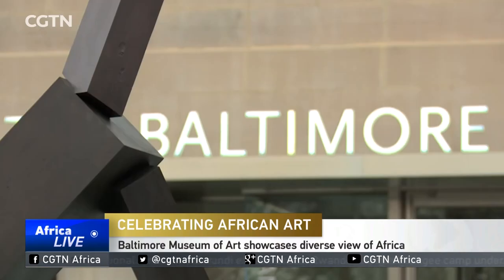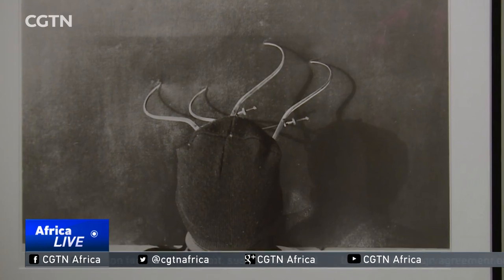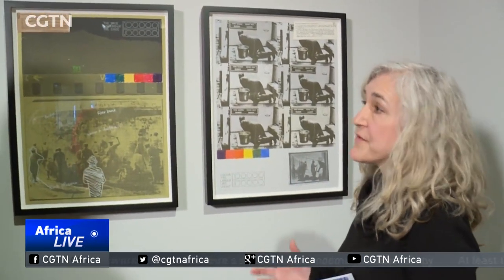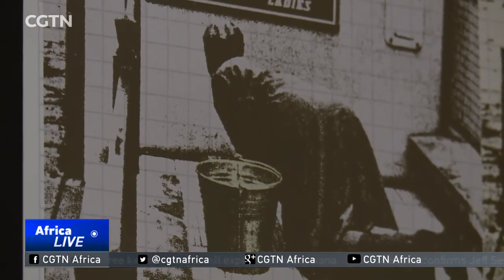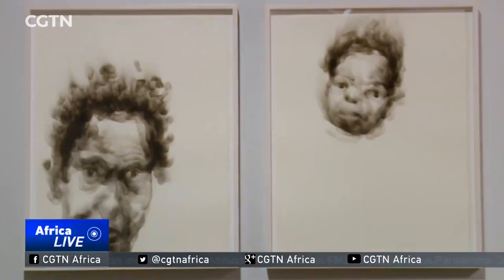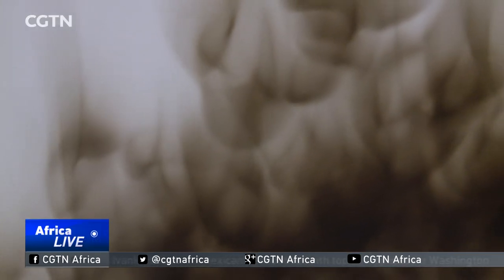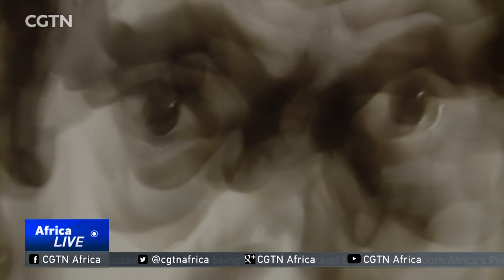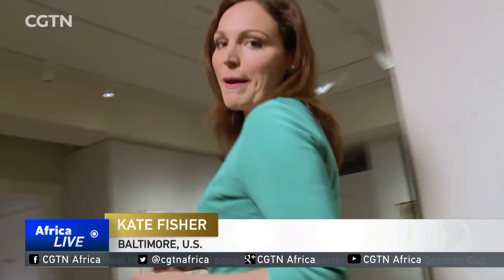Baltimore Museum of Art showcases diverse view of Africa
Contemporary African art is being showcased in the American city of Baltimore for the first time. Entitled: Shifting Views: People and Politics in Contemporary Art, the collection of photographs, prints and drawings aims to show visitors an alternative version of Africa's vibrant art heritage. Kate Fisher reports.